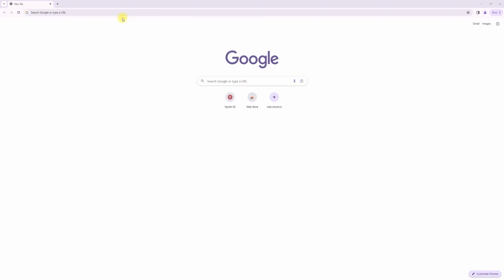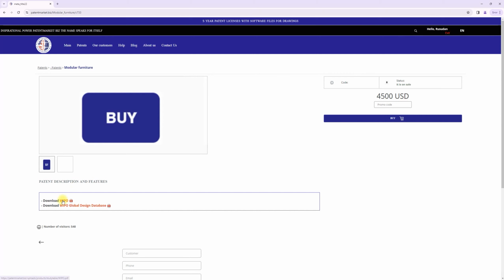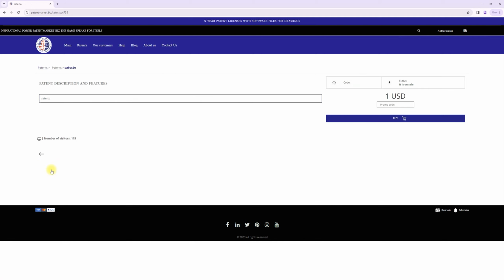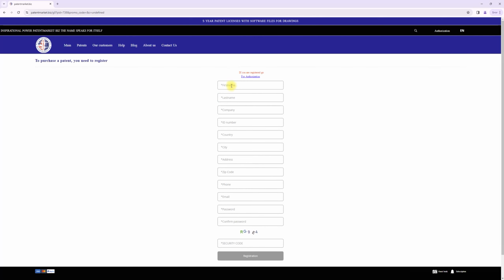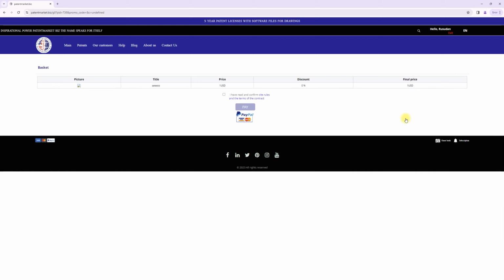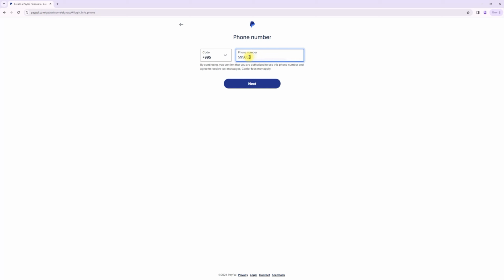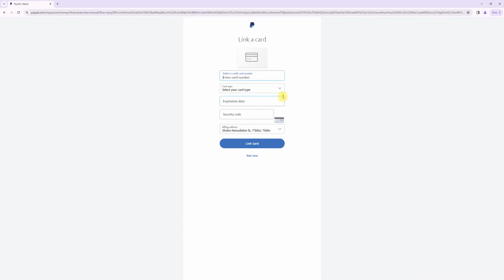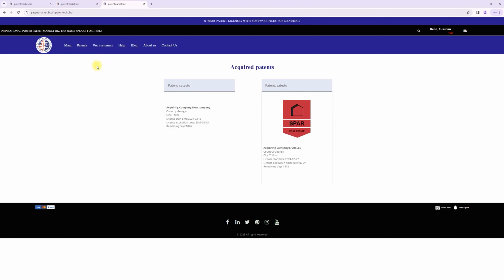Patent buyer's video instructions on the site.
How to purchase simple licenses and drawing files for CNC machine software in one package. Video instruction from the marketplace Patentmarket.biz.
Below the price is a field for a promotional code, which is provided to all referrals who register on our website in their referral field. When using a promotional code, the price for the buyer of a patent license is reduced by 10%. Thus, we cooperate with referrals, and they, in turn, with patent buyers.